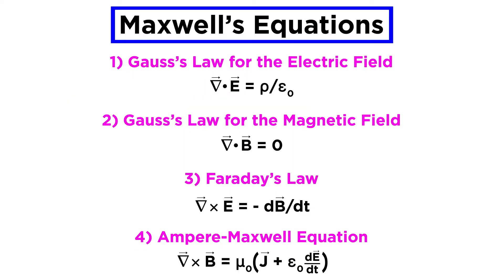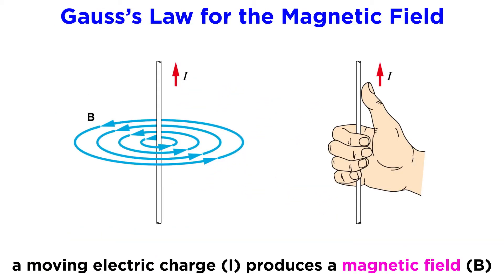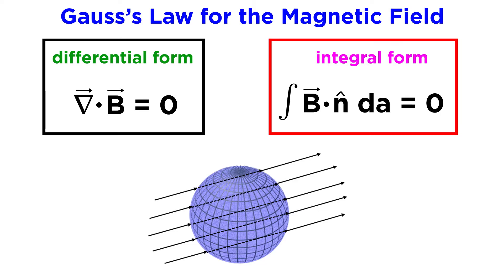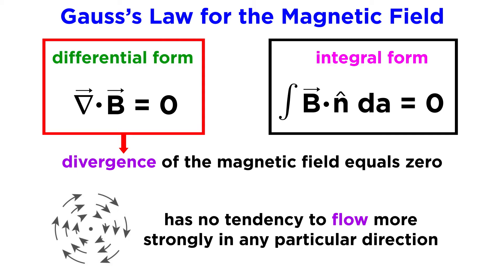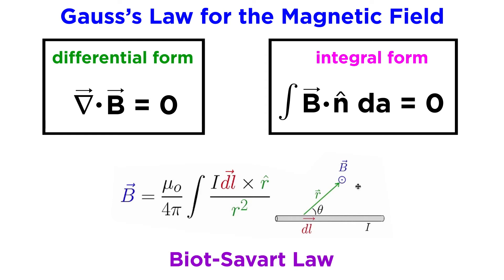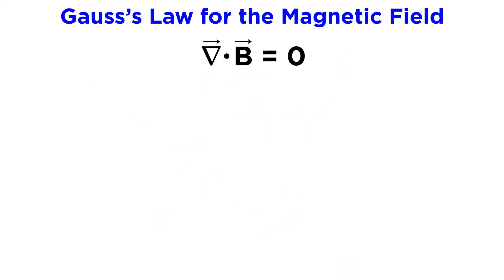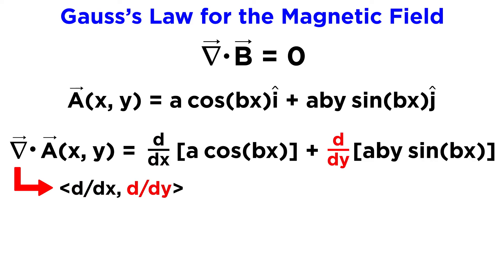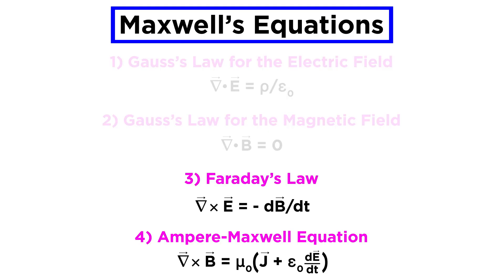Maxwell’s Equations Part 2: Gauss’s Law for the Magnetic Field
We just learned Gauss's law for the electric field, but wait, there's also Gauss's law for the magnetic field! This will help us better understand magnetic fields, obviously. And who doesn't want that? Again, if all the advanced calculus is too much to handle, visit the mathematics playlist for some review! Otherwise let's learn about how moving electric charges generate magnetic fields.